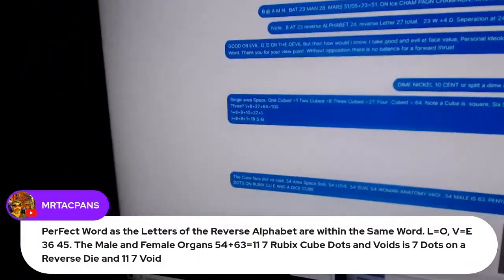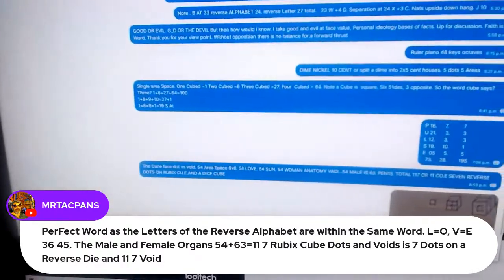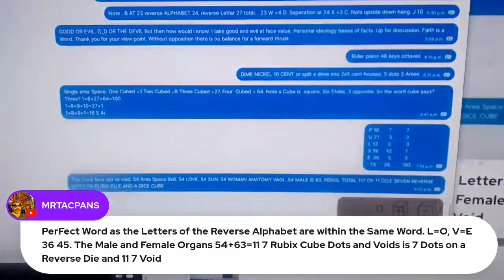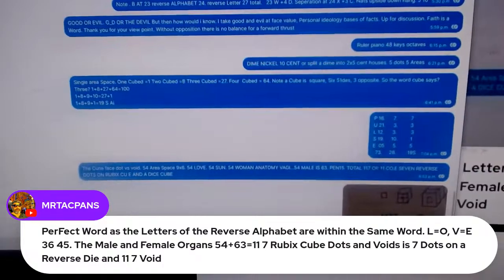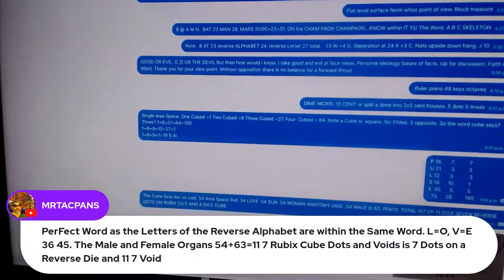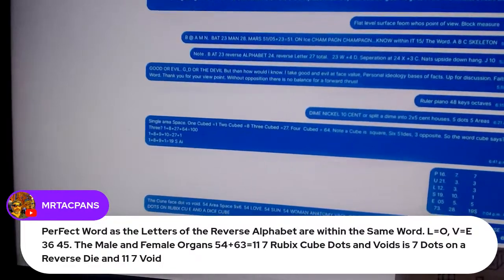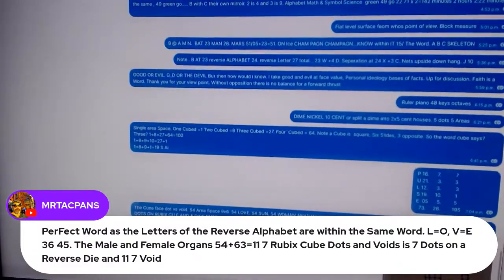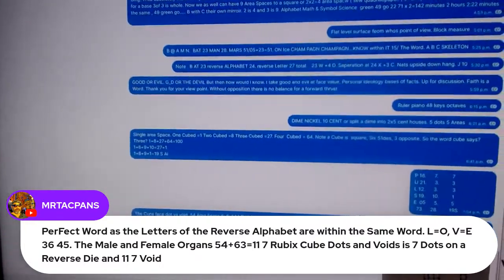UNITY IN ASSOCIATION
THE UNKNOW., DO THE NUMBERS. DOES ASSOCIATION HAVE ANY RELEVENCE.? YES IT DO!! S. WHAT I DO IS FIND THE GHOST, THE VOID, LET THE WORDS TELL THEIR OWN STORY. TOGETHER WE CAN SHAPE  THE THEORY WITHIN AND VALIDATE THE TRUTH.
THEORY OF EVERYTHING BASED ON THE ALPHABET MATH SHAPES GAMES TO DISTINQUISH WHAT THE GHOST SAYS INTO THE VOID WE GO